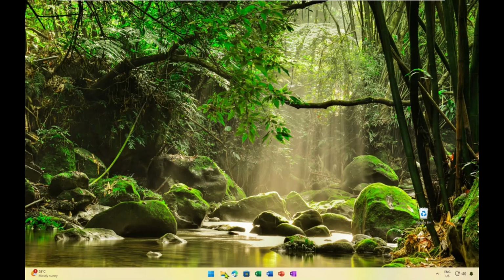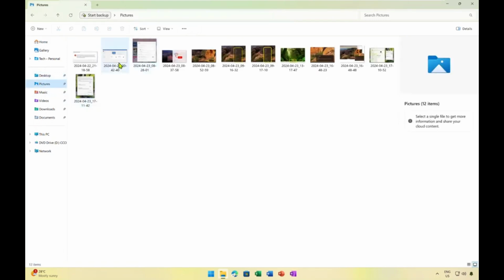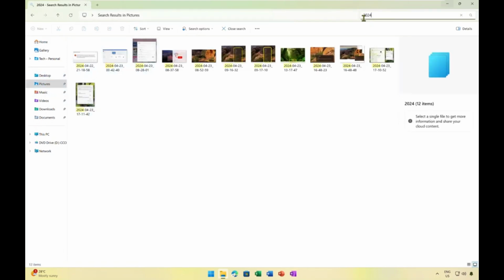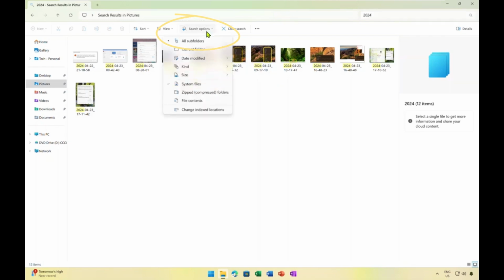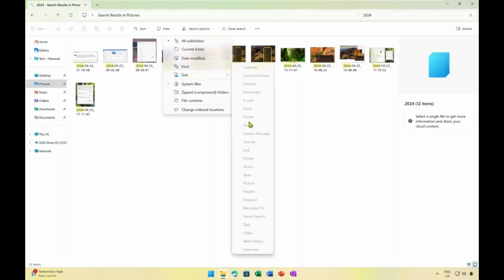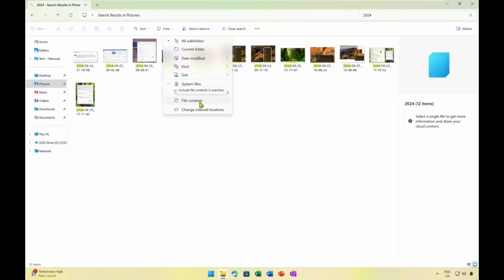Activate and start using "Search options" in win 11